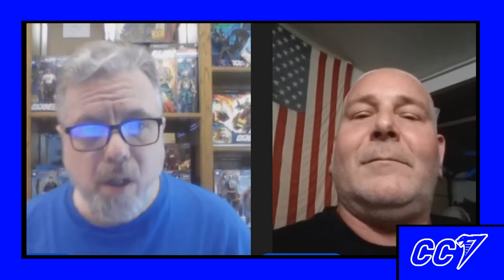CC7 - PHOTO-VIPER Interview!